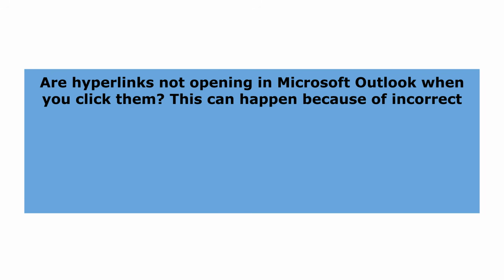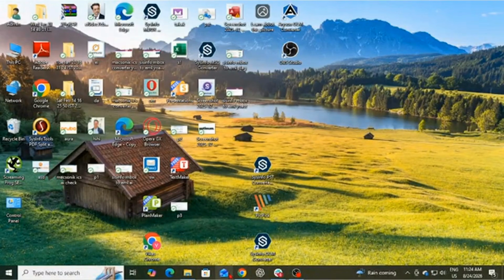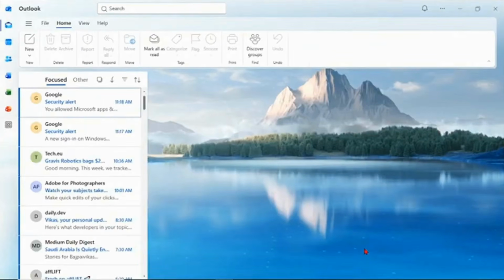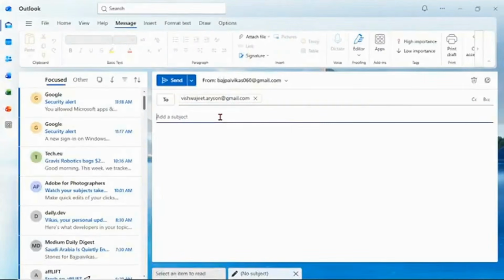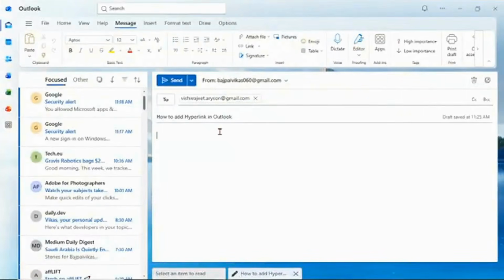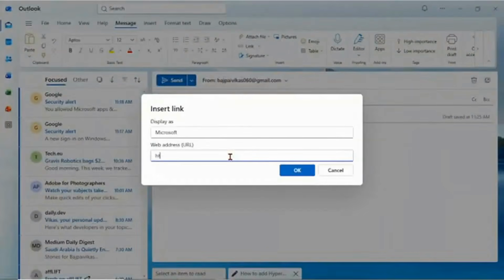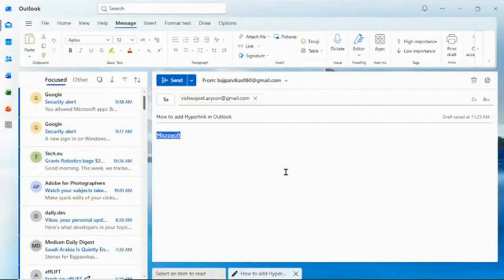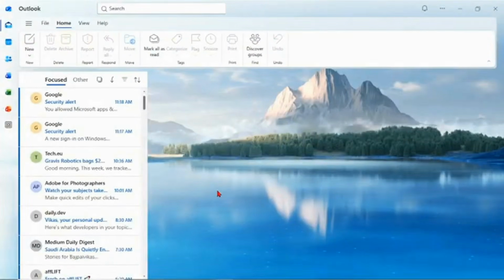How to Fix Hyperlinks Not Working in Outlook | Easy Methods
Are hyperlinks not opening or working in Microsoft Outlook? In this video, we’ll show you simple and effective methods to fix the “Hyperlinks are not working in Outlook” issue. Follow the step-by-step solutions to restore clickable links and get Outlook working properly again.

We’ll also explain what to do if the problem is related to a corrupted Outlook PST file. If your PST file is damaged or inaccessible, SysInfoTools PST Recovery Tool can help recover your important Outlook emails and other mailbox data.

🔹 Fix Outlook hyperlinks not opening
🔹 Resolve clickable links not working
🔹 Repair common Outlook hyperlink issues
🔹 Recover data from corrupted PST files